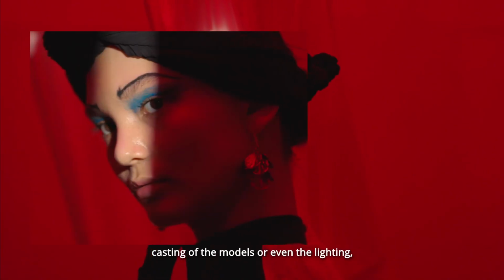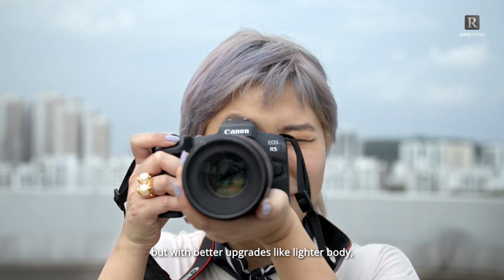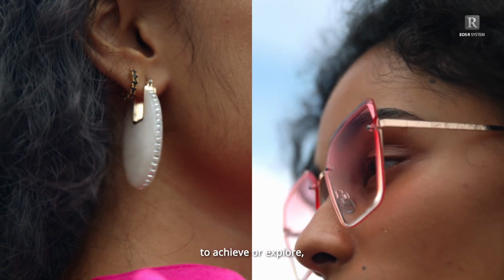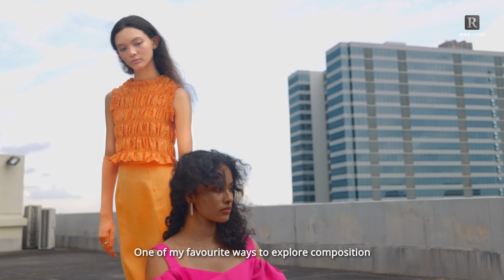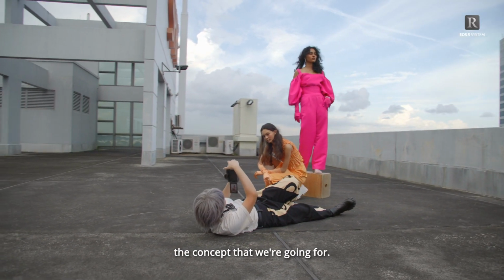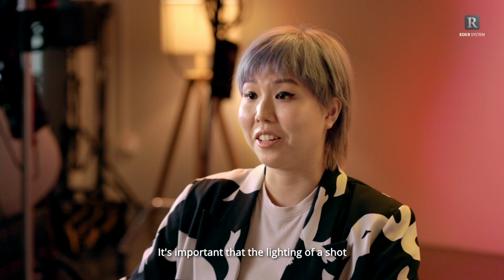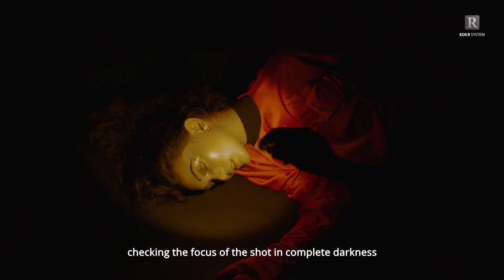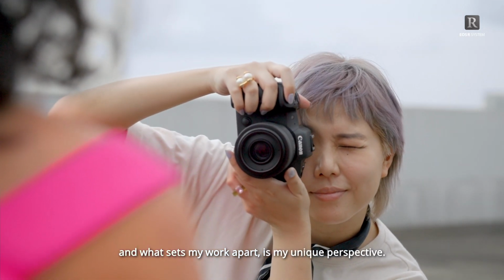Thủ Thuật Chuyên Nghiệp Trong Nhiếp Ảnh Thời Trang Với EOS R5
Khi chụp ảnh thời trang, bạn đảm bảo bắt nét đúng người mẫu và bố trí ánh sáng như thế nào là hợp lý?  Một số cách để làm cho ảnh của bạn nổi bật là gì? Tìm hiểu những thủ thuật và mẹo của nhiếp ảnh gia thời trang kiêm đạo diễn Lenne Chai (New York) với máy ảnh EOS R5.

0:00 Giới thiệu
0:32 Thiết bị chụp ảnh khuyên dùng
01:10 Lên kế hoạch chụp
01:35 Lấy nét và bố cục
02:12 Màu sắc và chụp ảnh linh động
03:06 Chụp ảnh ở điều kiện tối